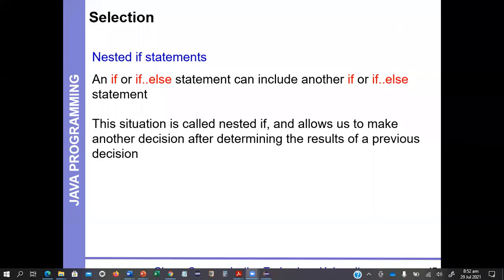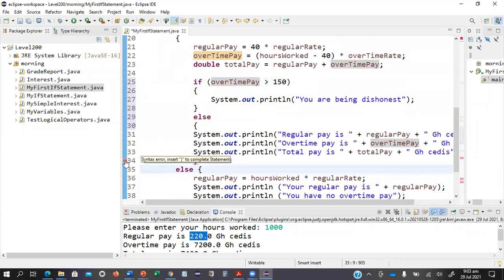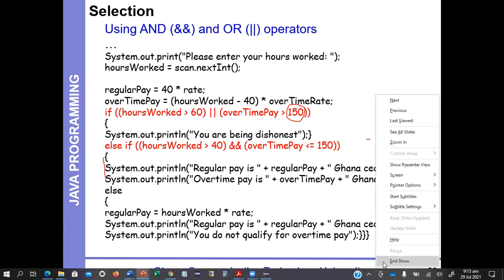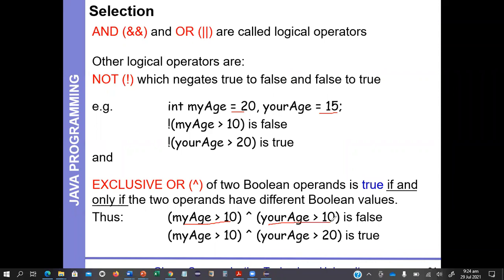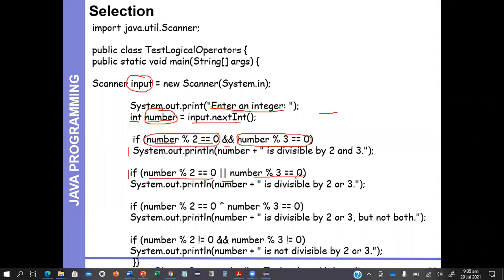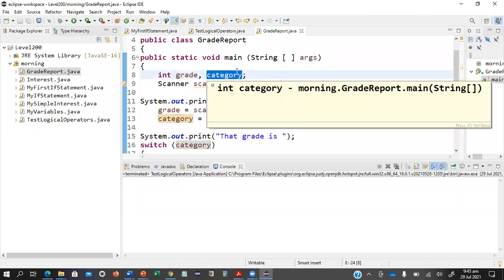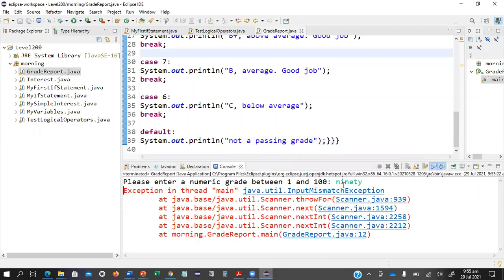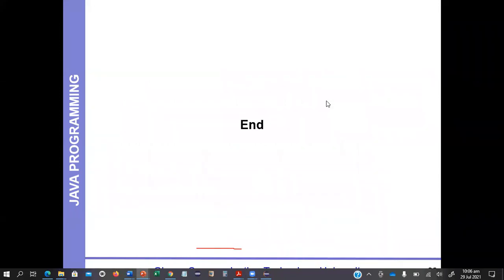Java Programming Lecture 4 Pt. 2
Input and Selection